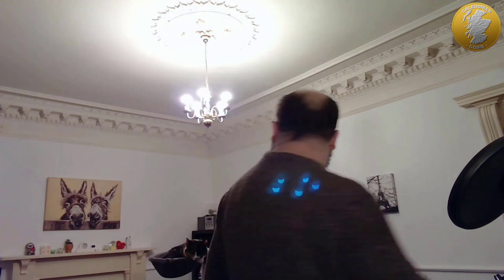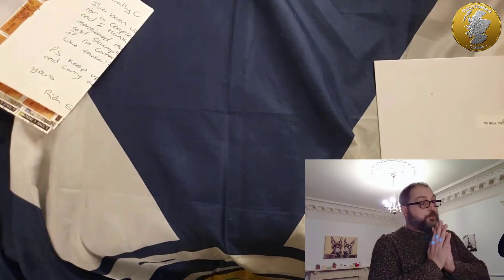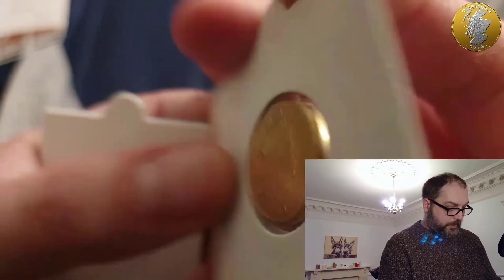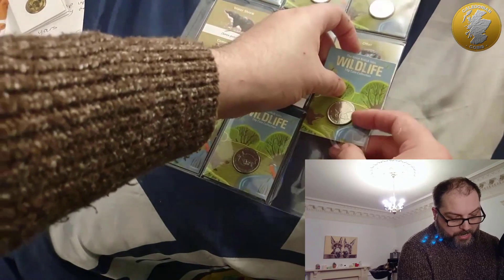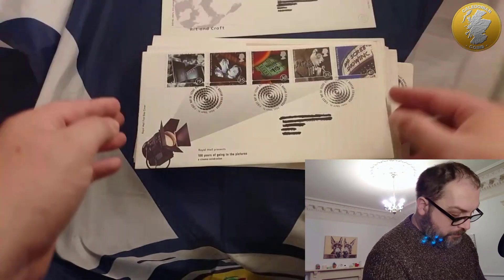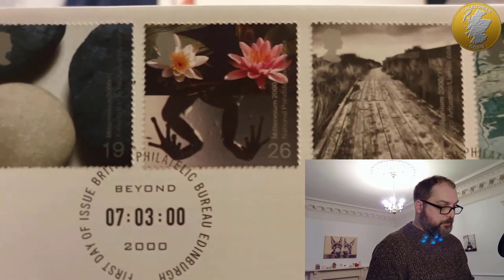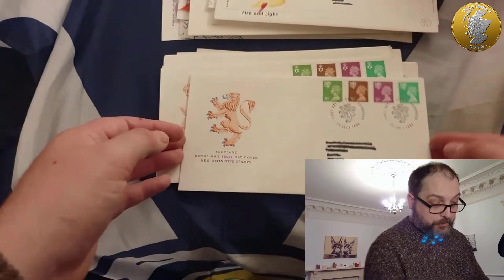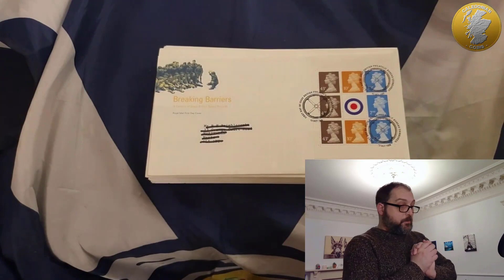P.O. Box 113 - Fan Mail and some FDC's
Caledonian Coins
Perth
PH2 1JH